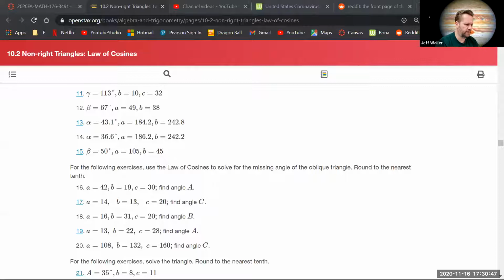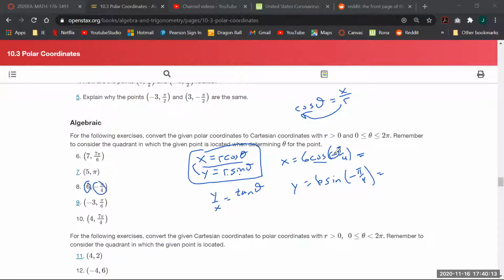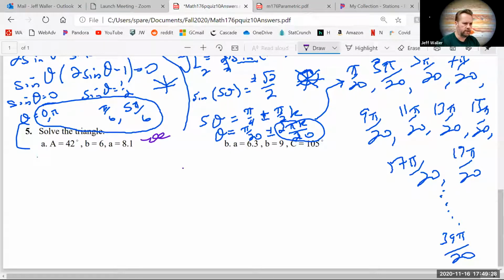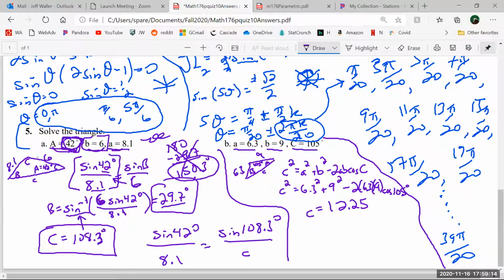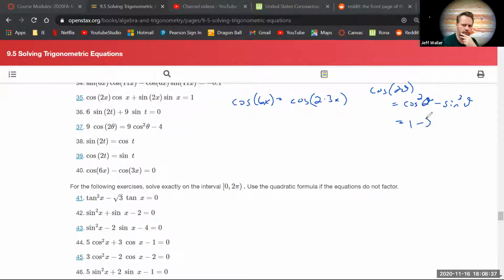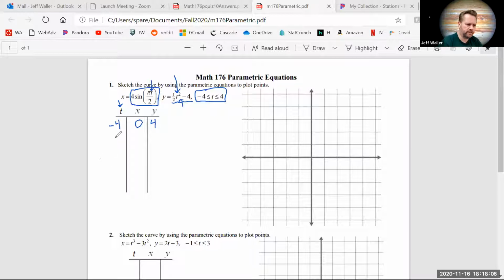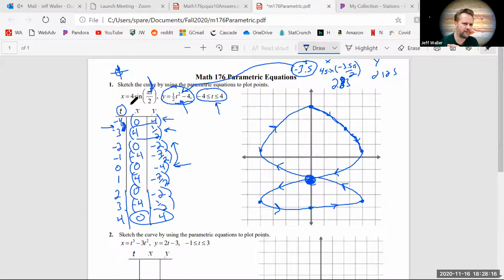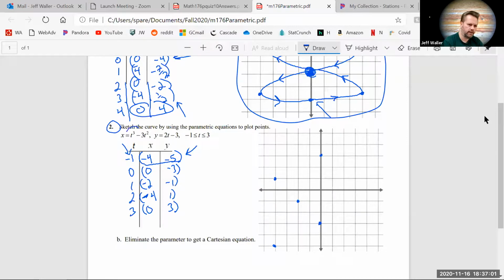Math 176 Nov 16 Lecture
More on parametric graphing